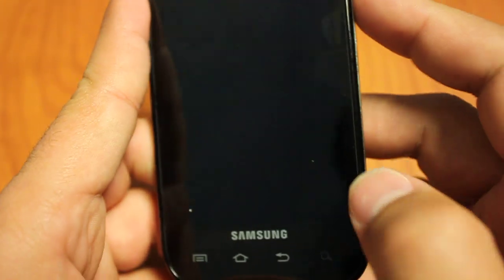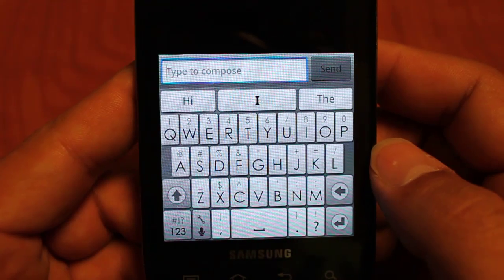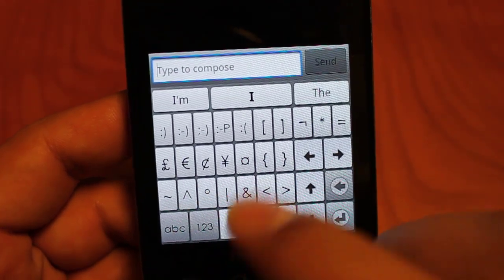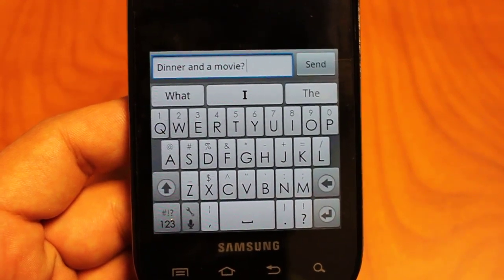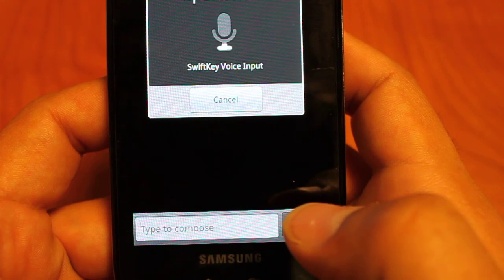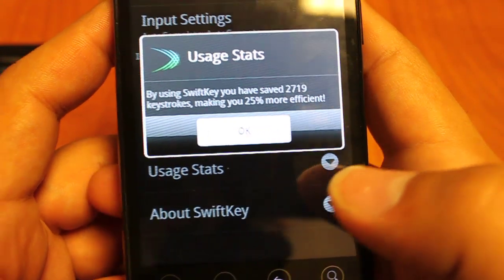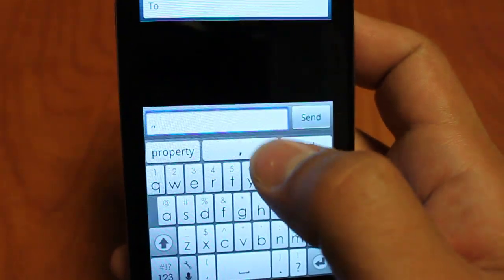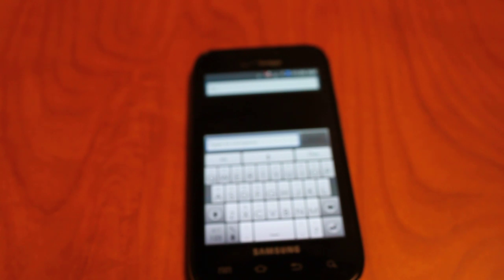SwiftKey Keyboard Review for Android OS (5/14)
This is the fifth video in an eleven part series reviewing the following keyboards for the Android OS: Stock 2.1, Swype, Better Keyboard, SwiftKey Beta, ThickButtons, TouchPal, Graffiti, HTC IME, SlideIT, Smart Keyboard Pro, and MessageEase.

SwiftKey has been a winning keyboard app in my mind since day one.  While it has yet to reach its full potential (in my mind at least) it is one of the best keyboards available and one that I use on my EVO.  The next word prediction enging is so effective, I find myself not even typing words in some conversations because I'm just clicking the next word in the prediction bar.